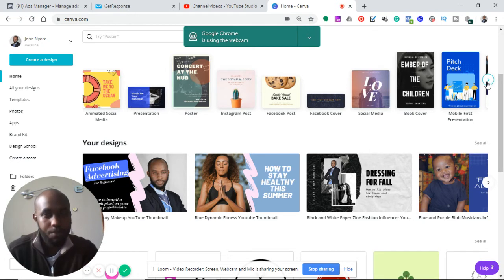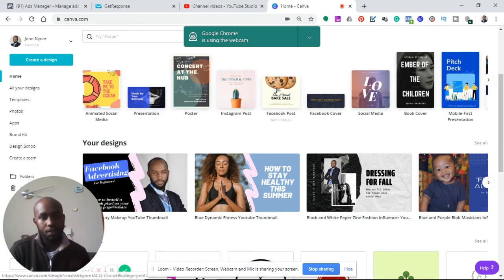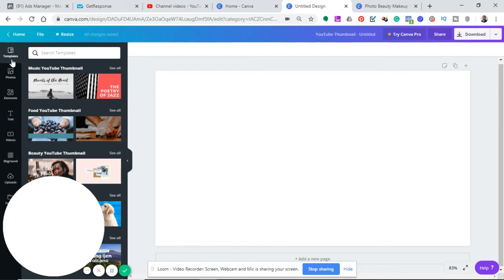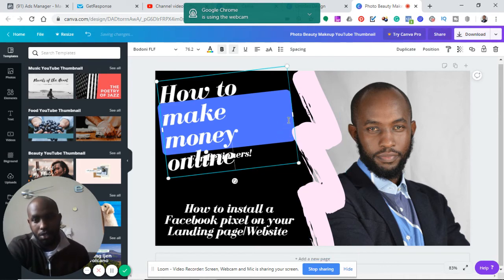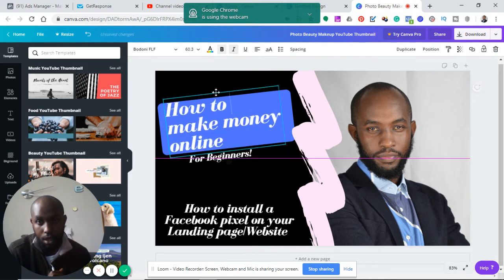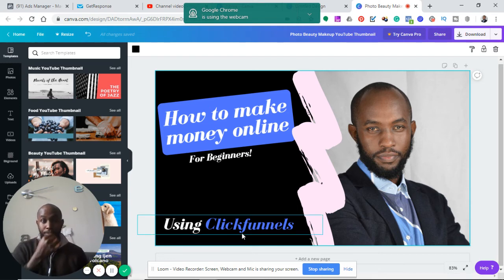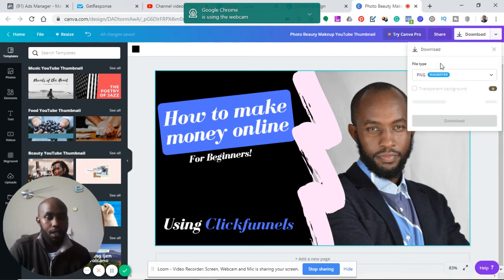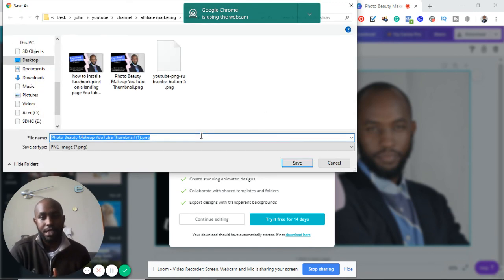How to Make a YouTube Thumbnail | Using Canva | Canva Tutorial for Beginners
How to use Canva! Using Canva is a very easy free graphic design tool. In this video, I'm sharing a complete Canva tutorial for beginners. Enjoy!

How To Use Canva - a tutorial! Create beautiful graphic designs easily, and for FREE!

I LOVE using Canva, I use it for everything! For social media, posters, business cards, Pinterest pins, PDFs... the options really are endless!

Canva.com is a FREE program you can use to make images quickly and easily. Use the templates they offer or choose custom dimensions to create anything and everything you need!

I walk you through the basics to show you how easy it is to use Canva.